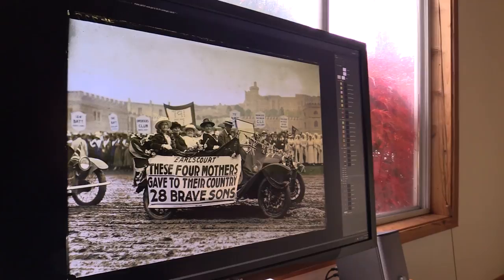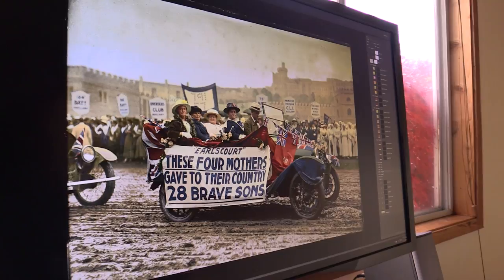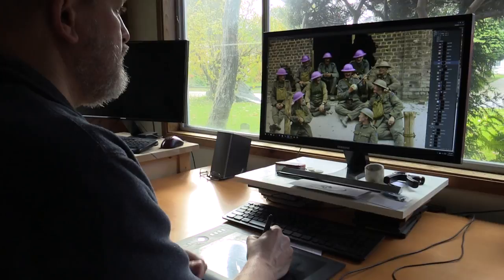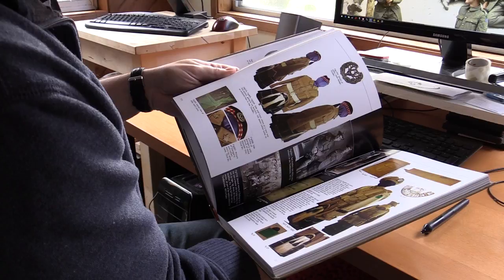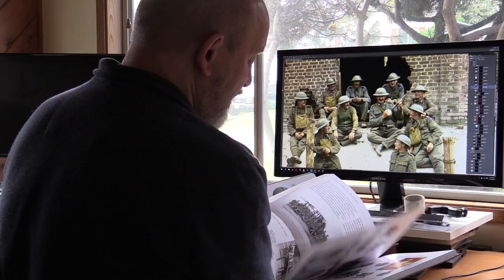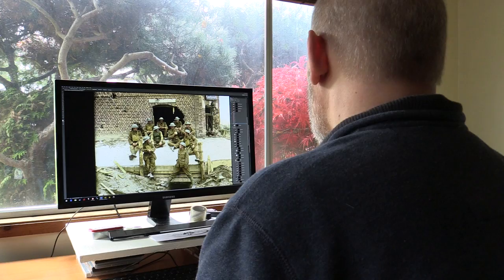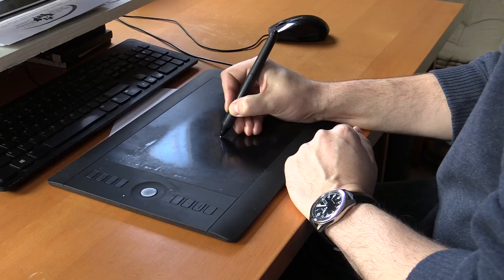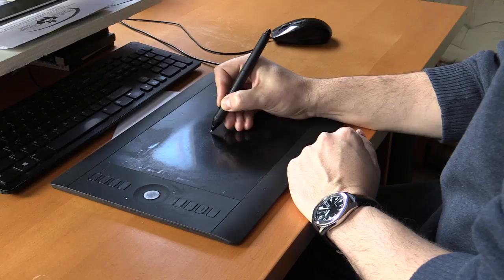Colourization expert commissioned by Vimy Foundation to enhance photographs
Mark Truelove, a digital colourist, who began his hobby adding colour to family photos, has been commissioned by the Vimy Foundation to preserve and promote Canada’s First World War legacy.